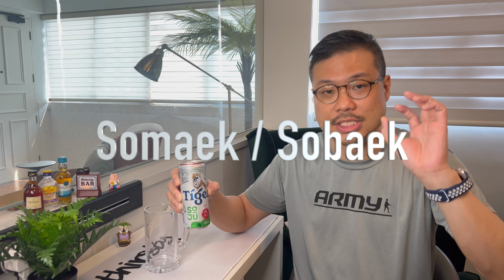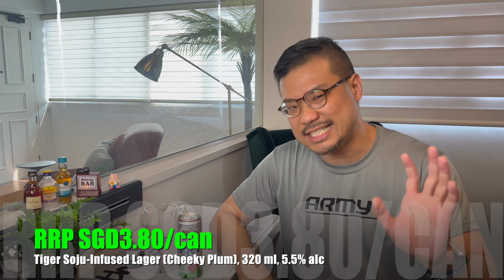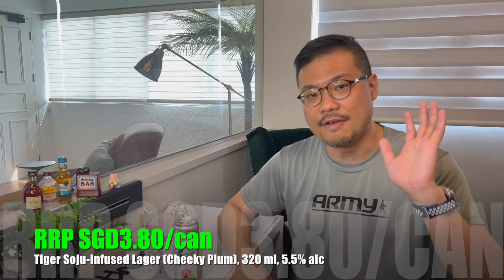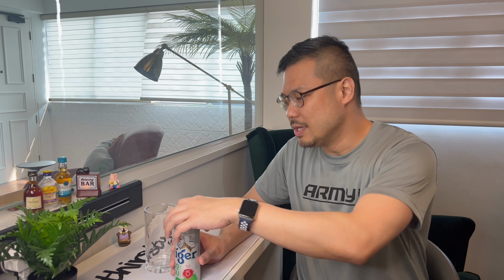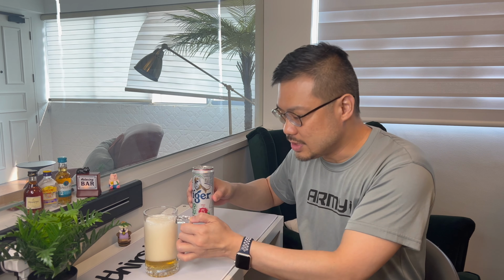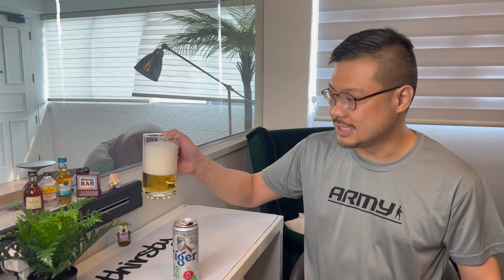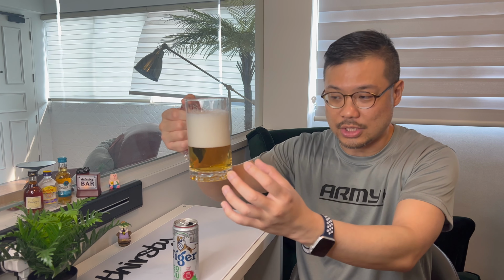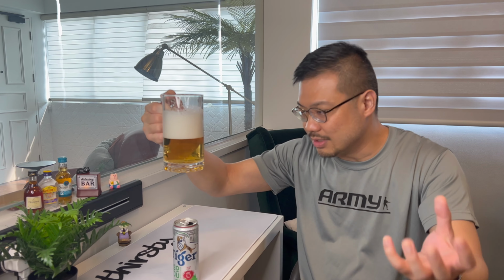Tiger Soju Infused Lager Beer Cheeky Plum - Review out now!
Tiger Beer has launched 2 new drinks, Beer with Soju! Watch the first review of 2 now! This is a unique flavour, Cheeky Plum which isn't a commonly used flavour for Sojus. Check out the taste test and do like the video!